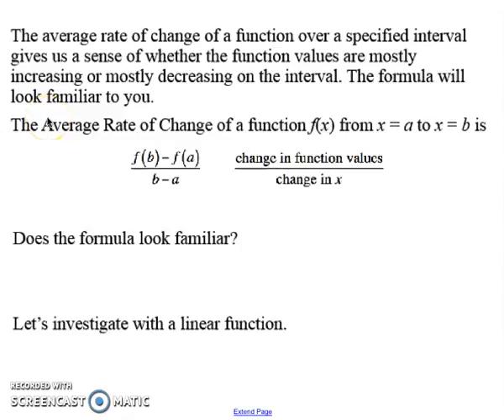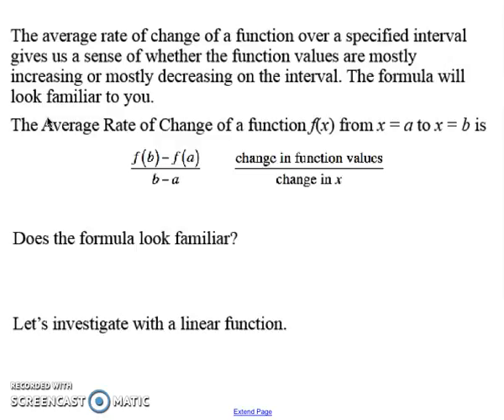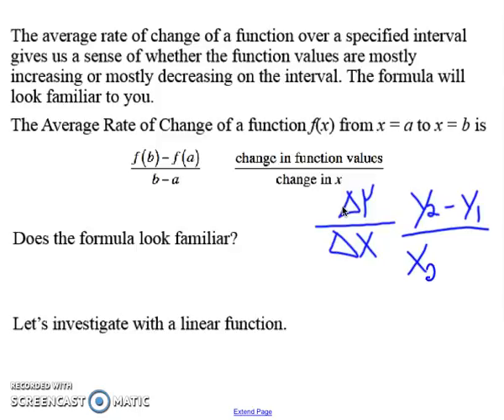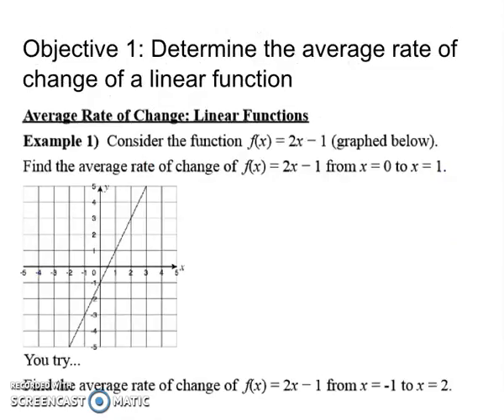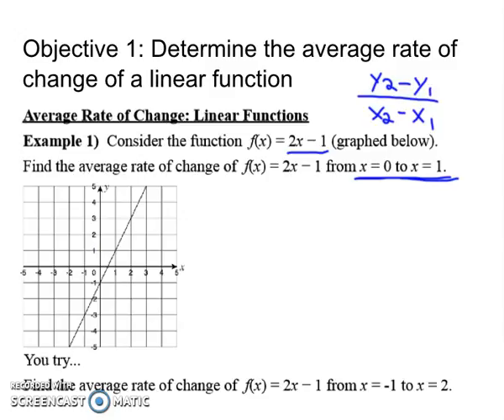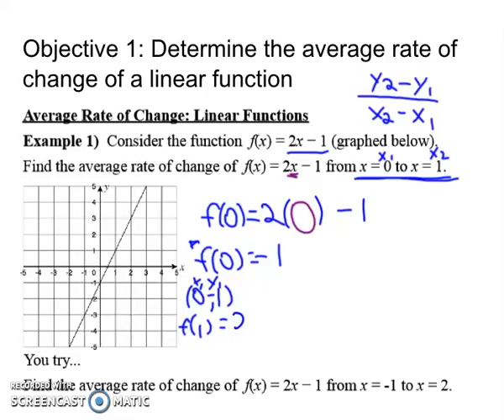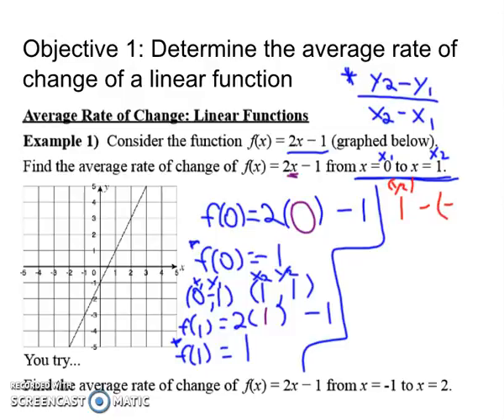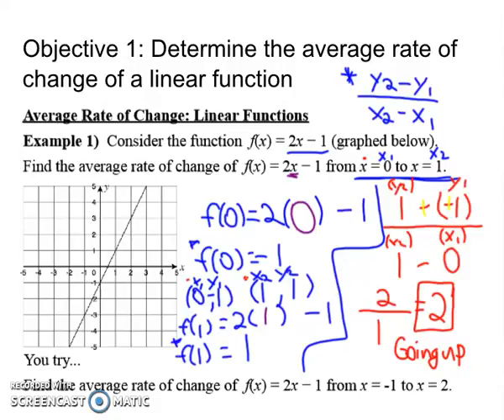Intro to Rate of Change